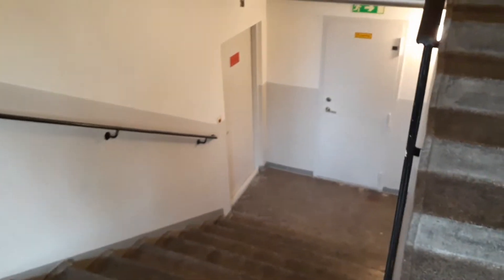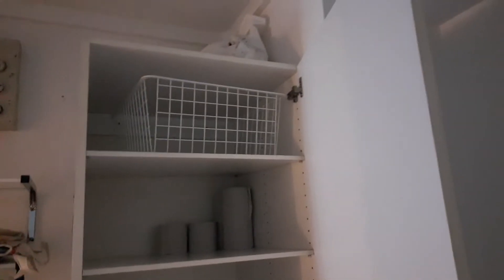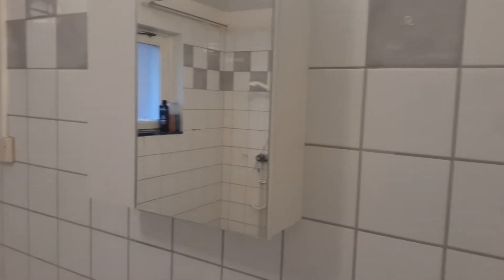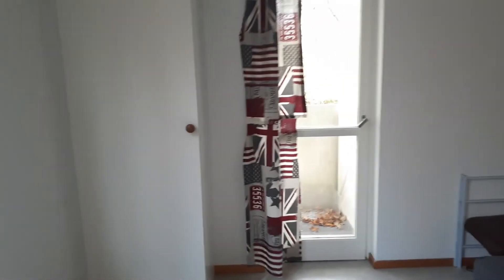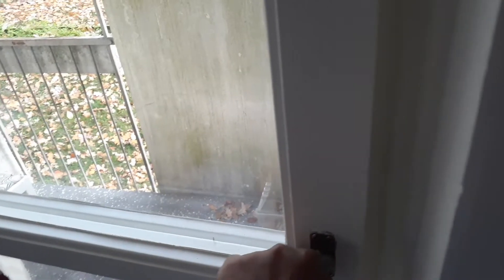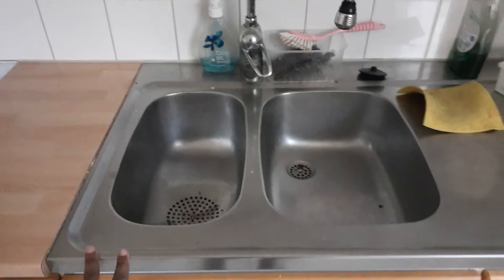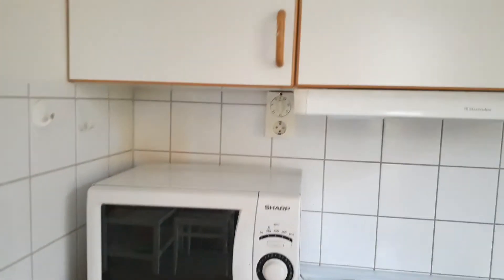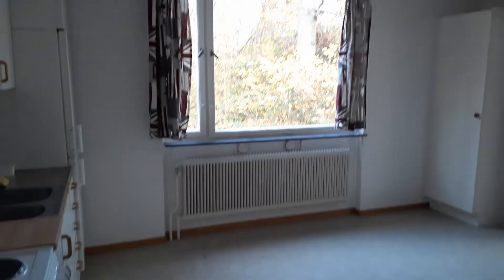Tour a Swedish Student Apartment 25m²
Hello guys in this video I checked out a 25m² student apartment. This Apartment is located in Karlskrona Sweden. Hope you enjoy it.

Equipment used
Samsung Galaxy A20 camera
MacBook Air 2020 for editing (iMovie).